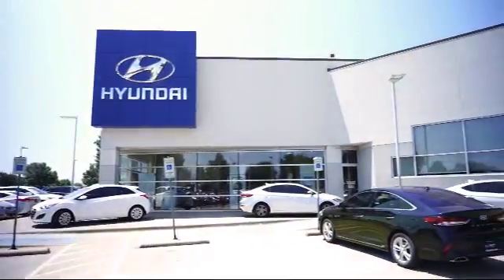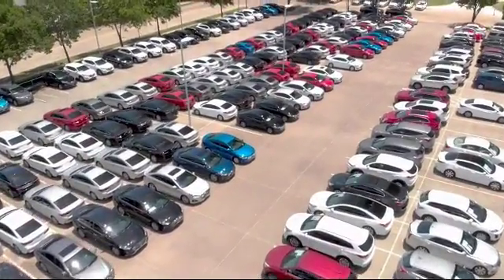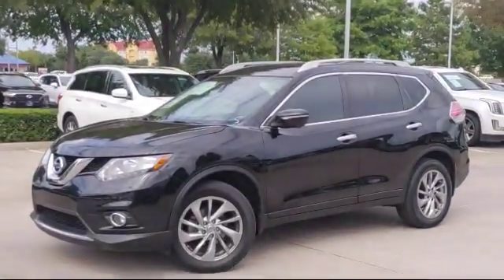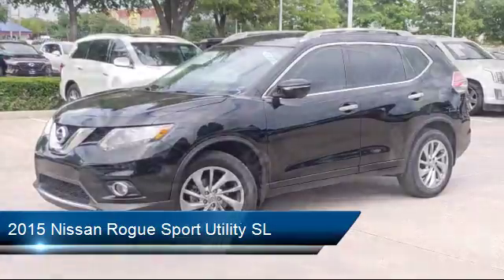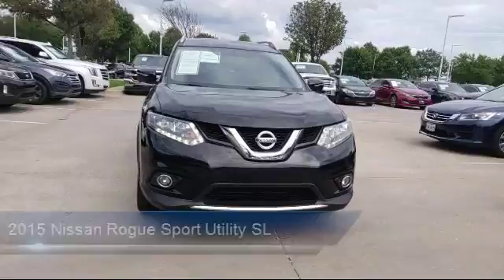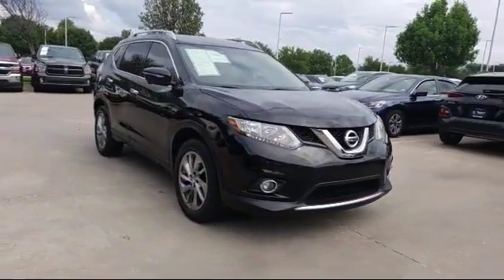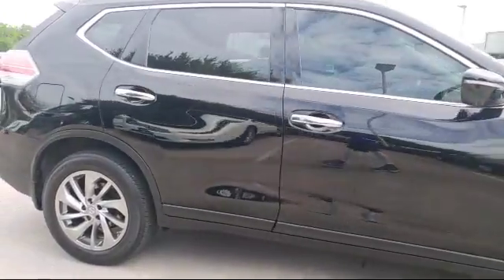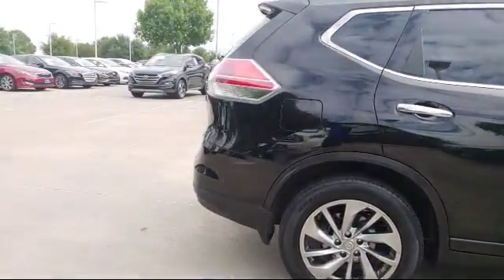2015 nissan Rogue Sport Utility SL Arlington Mansfield Grand Prairie Dallas Fort Worth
2015 nissan Rogue Sport Utility SL Stock Number: FG916350 Vin:5N1AT2MT5FC916350.

Vandergriff Hyundai
1120 I-20 West